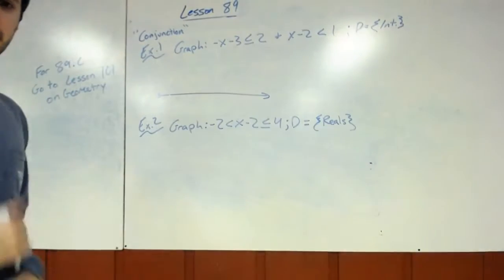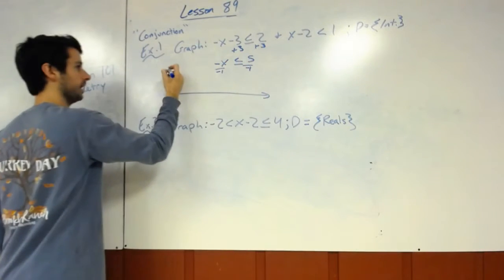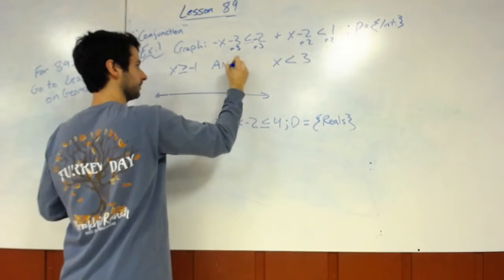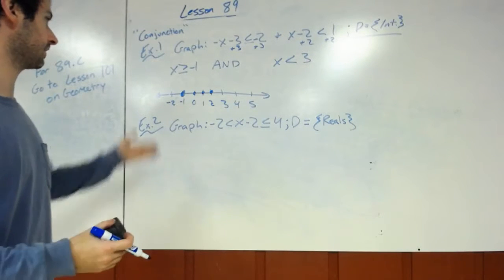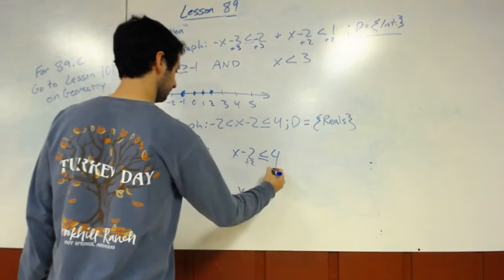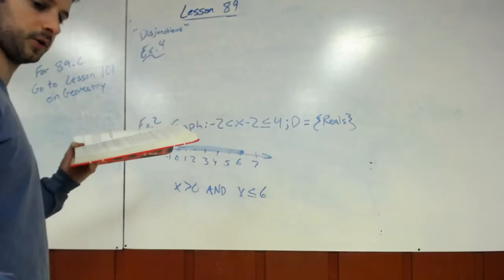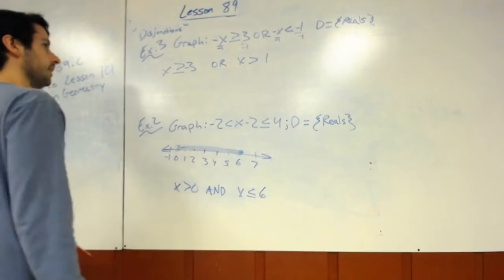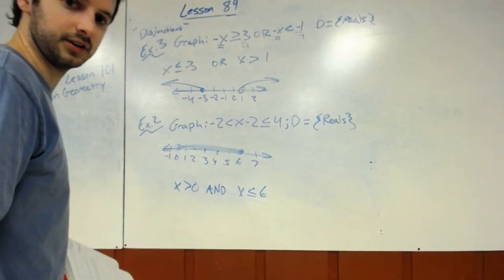Algebra 2 Lesson 89: Graphing Conjunctions and Disjunctions